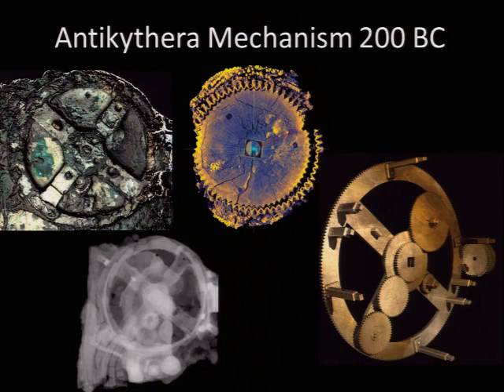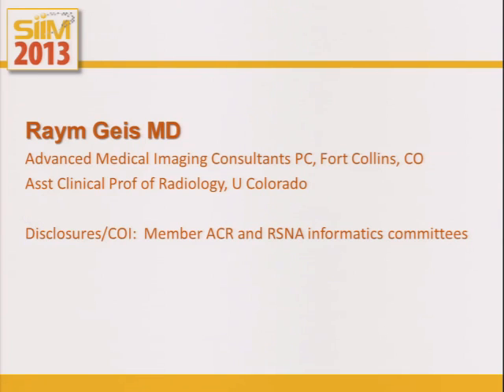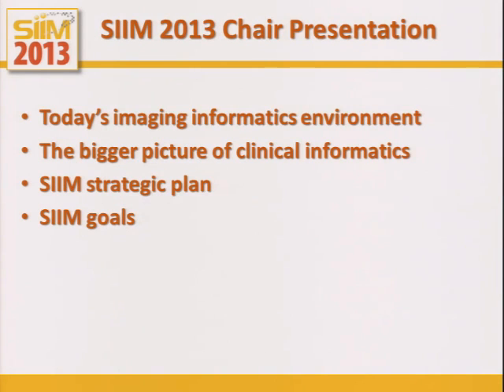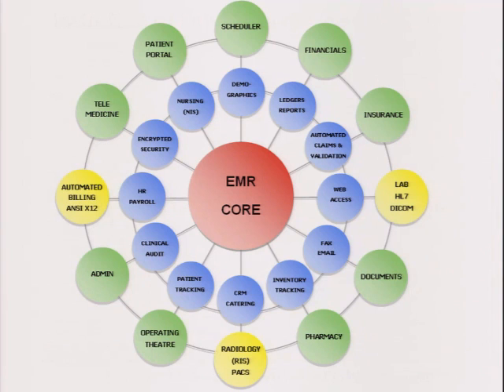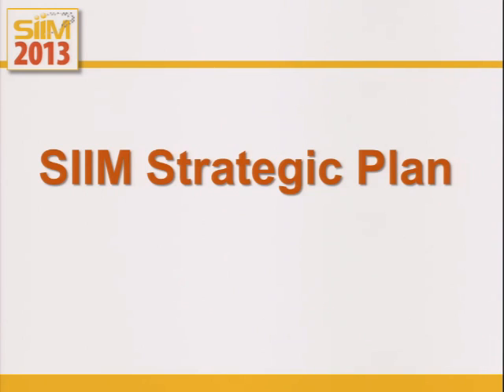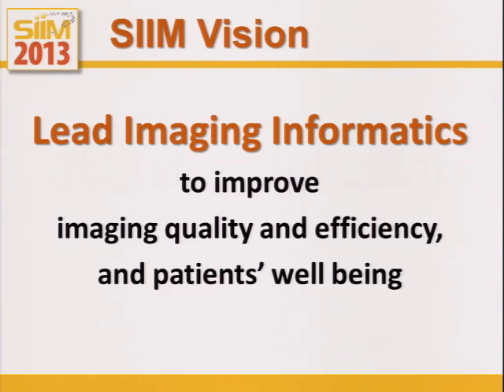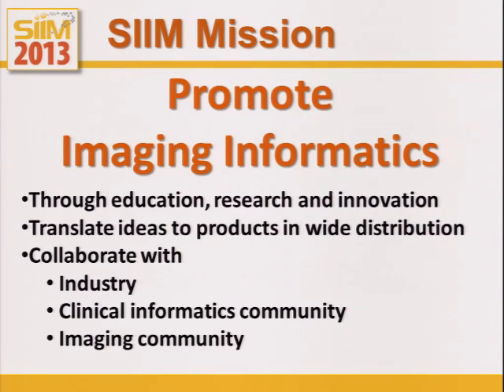SIIM 2013 - Chair Presentation at SIIM Membership Meeting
SIIM's Chair, Raym Geis, makes his presention at the SIIM 2013 Membership Meeting and Fellows Induction Luncheon in Grapevine, Texas on June 7, 2013.